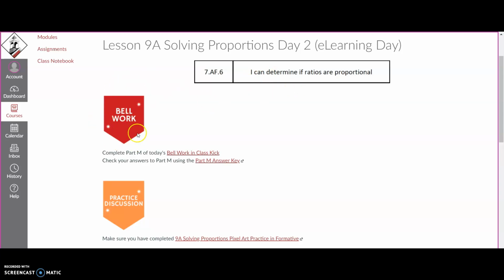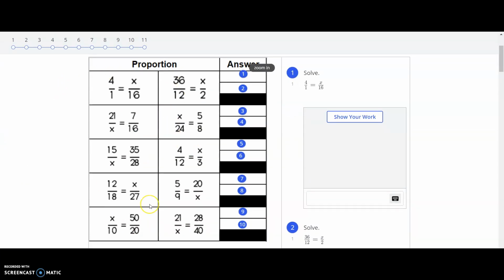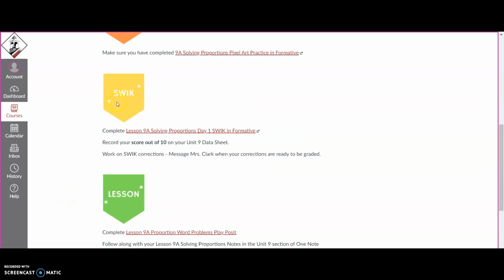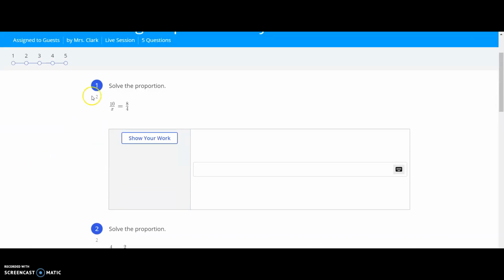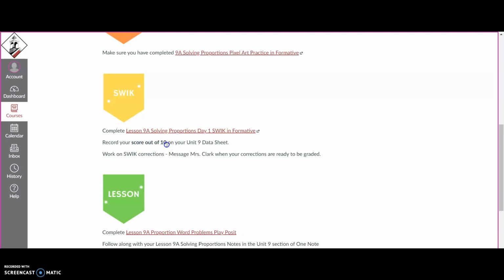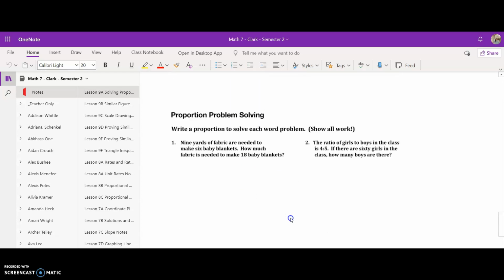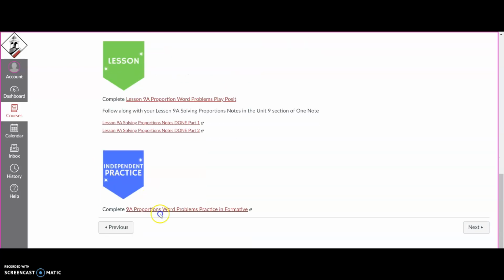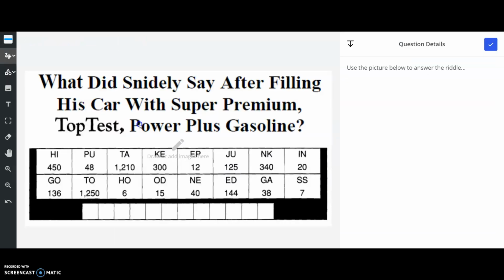Math 7 eLearning Day 2/17